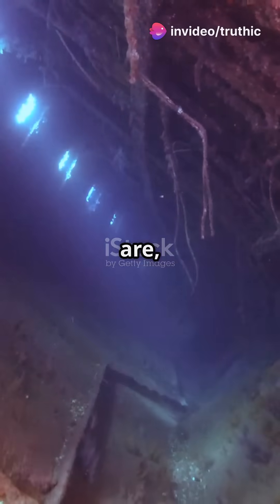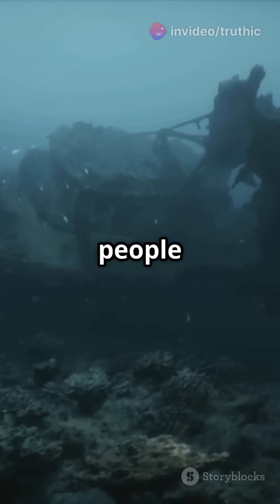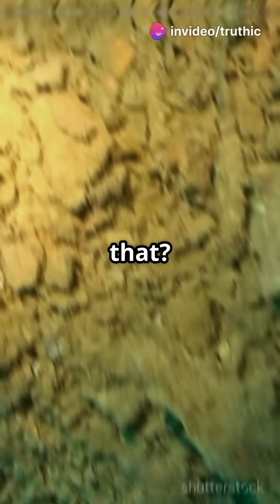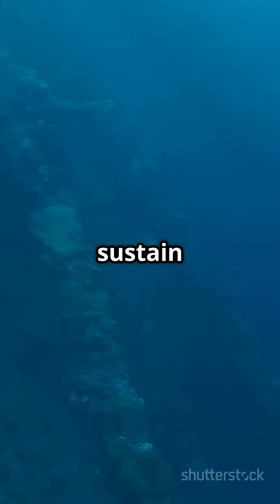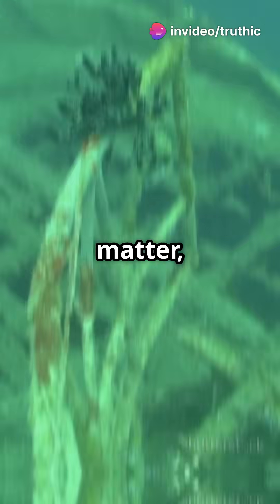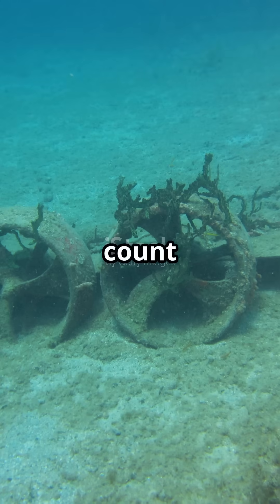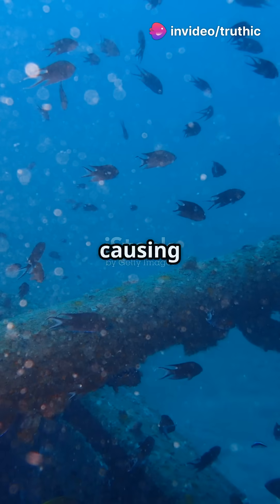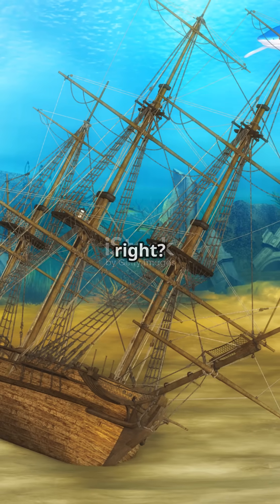Why No Human Bones at Titanic Wreck?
titanic
titanic wreck
titanic human remains
titanic bones
Titanic mystery
titanic wreck corpses
titanic wreck clothes
human bones
titanic secrets
the titanic
titanic facts
titanic bodies
titanic wreck bodies
titanic human bones
human remains at titanic's wreck
rms titanic
titanic human bones mystery
titanic sinking
titanic survivors
why there is no bones on titanic wreck
titanic corpses
why researchers couldn't found human bones in titanic wreck?
The history guy
Fern
Neo